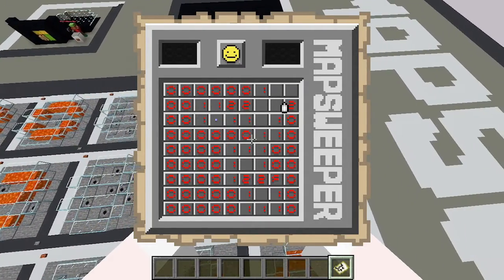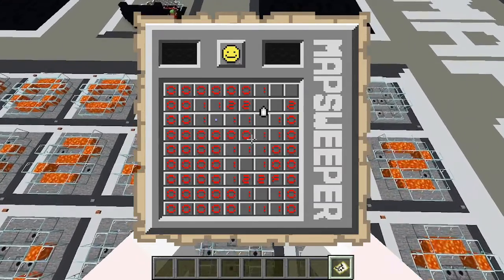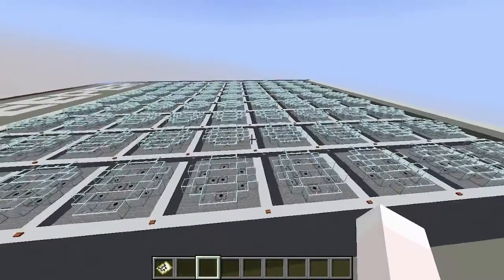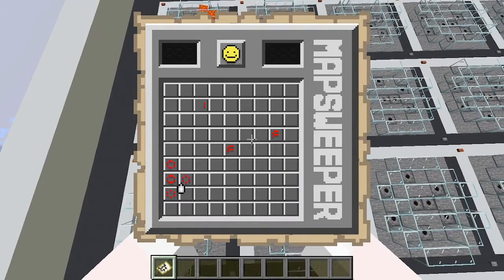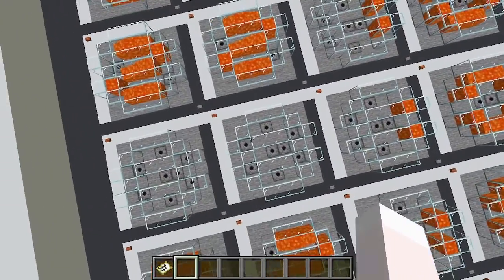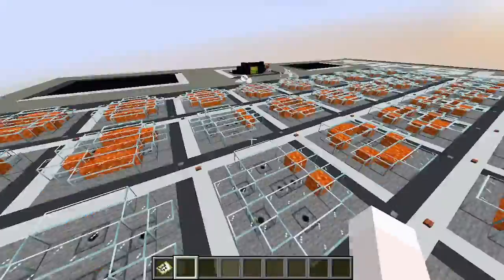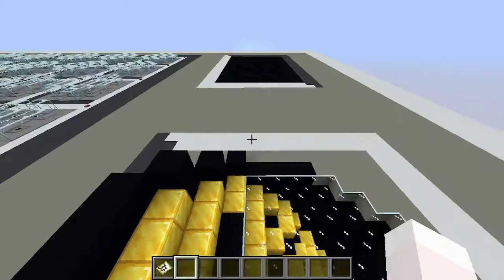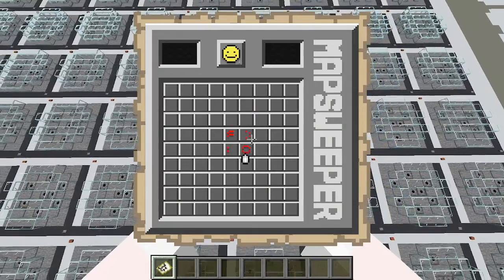Minesweeper in Minecraft?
A childhood game of mine in another game I love, what could be better